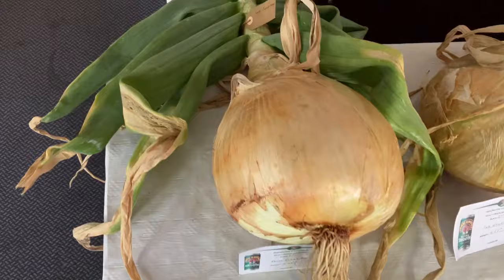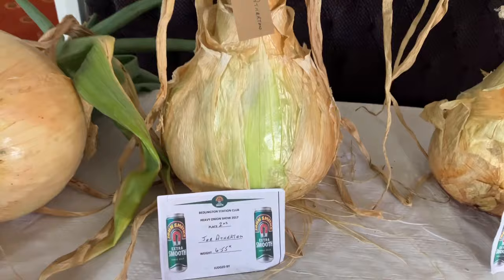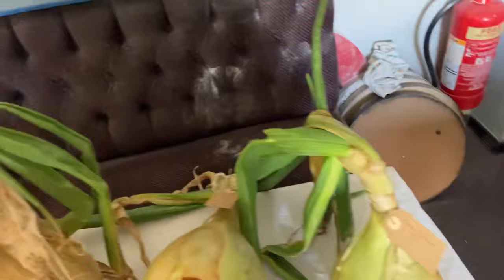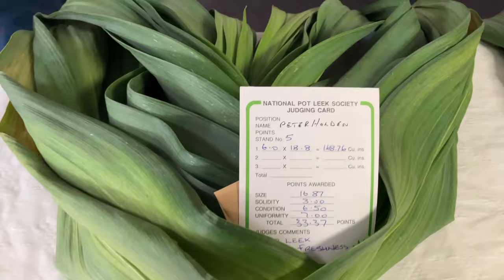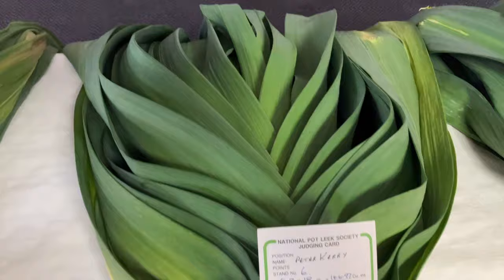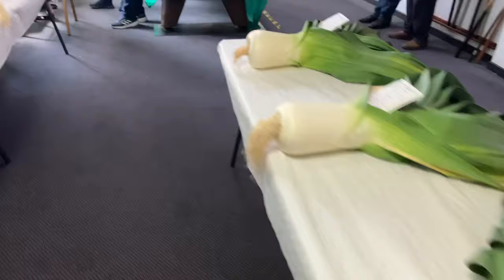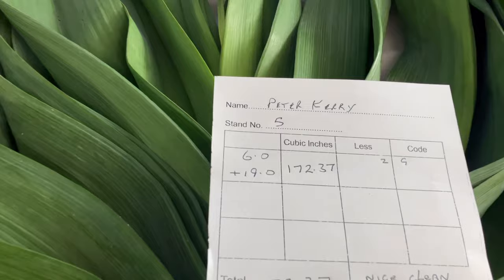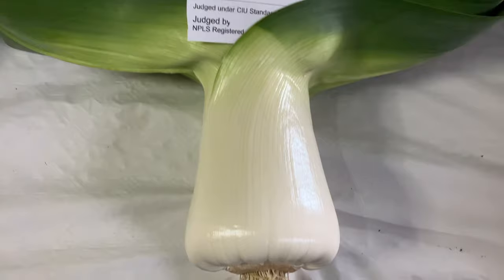Bedlington open Leek & Onion show.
Big leeks on display at Bedlington Station Club.